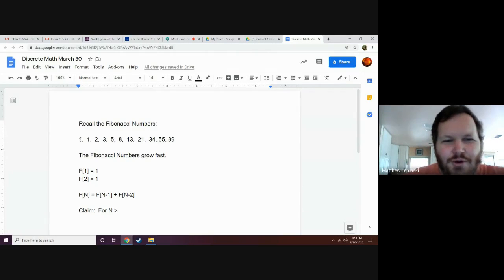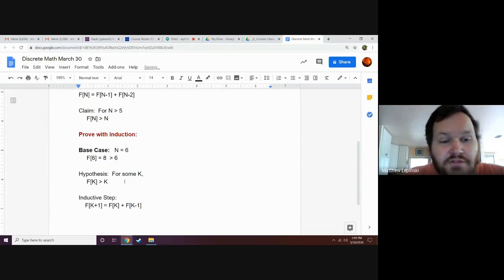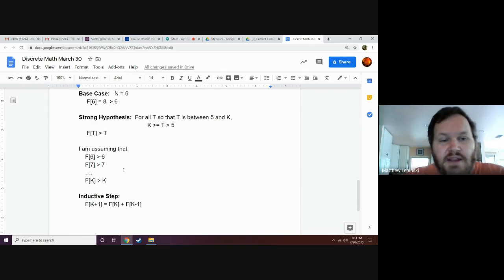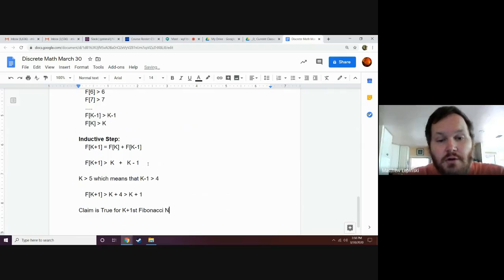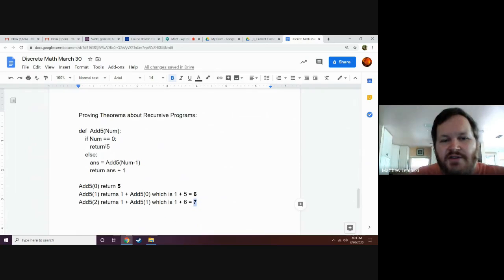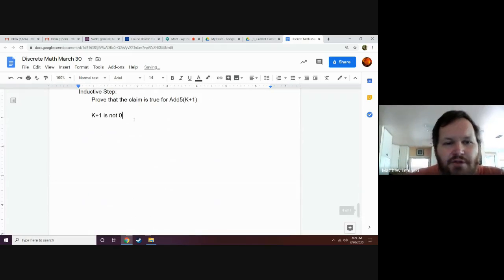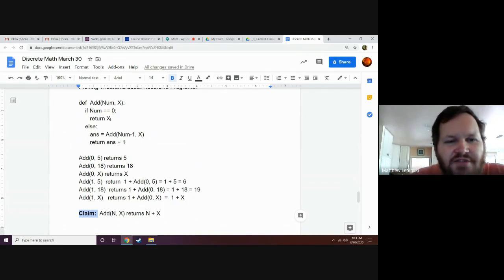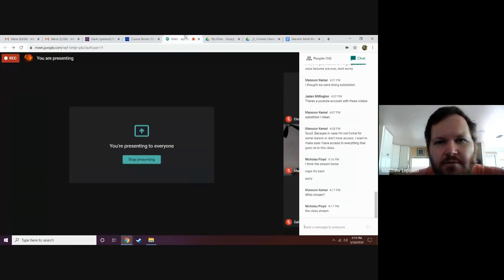Recurrences and Strong Induction : Live Session March 30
Here are the example problems that I worked through during the Live Session on March 30. (They include a discussion of Strong Mathematical Induction as well as a proof about a recursive Python Program)